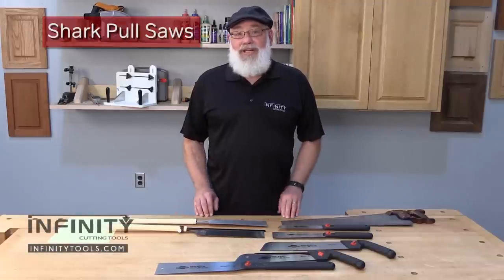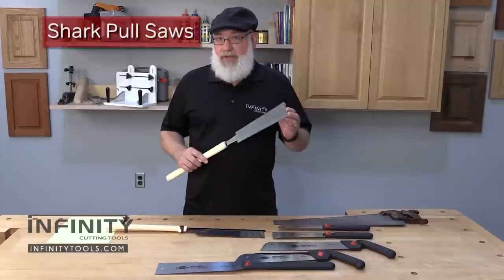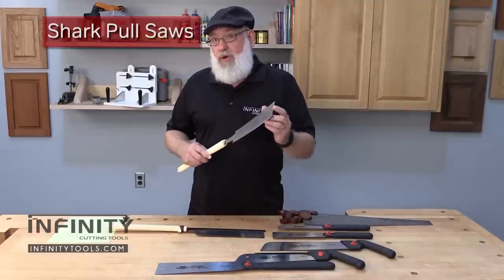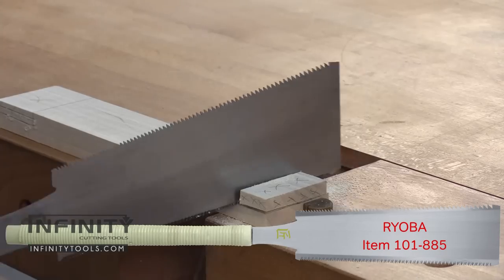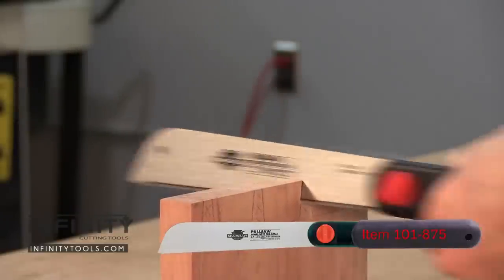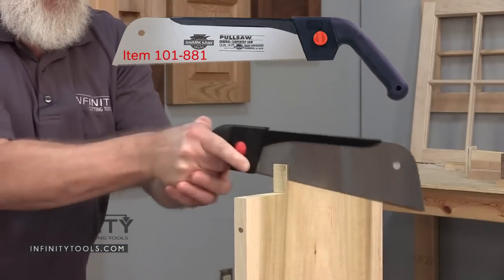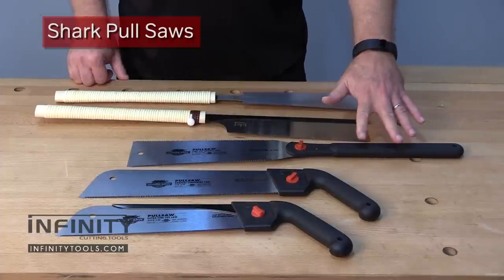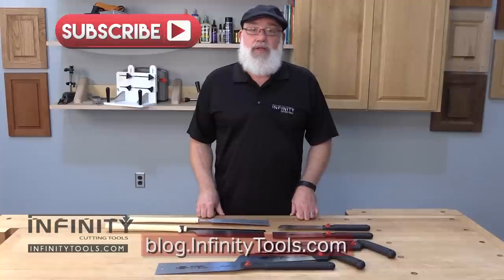Infinity Cutting Tools - Shark Pull Saws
Randy Maxey talks about the features and benefits of Japanese-style and Shark Corp. pull saws.